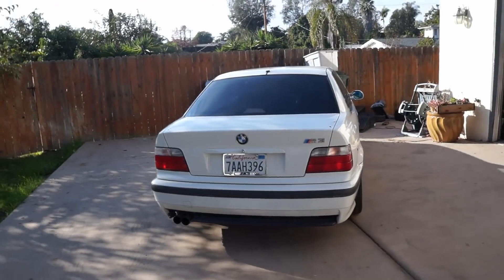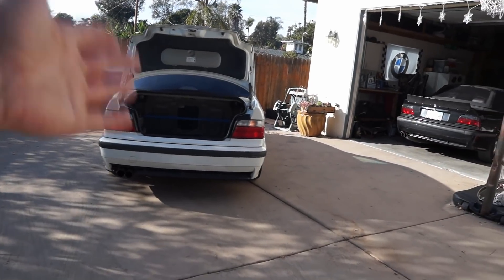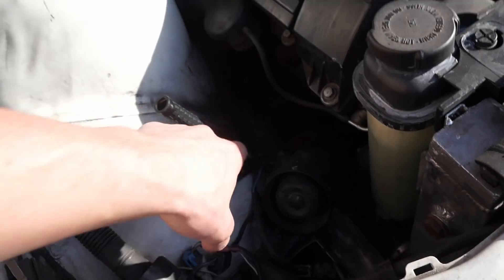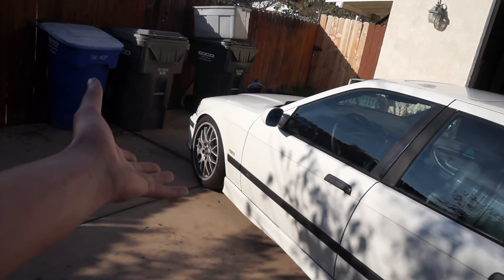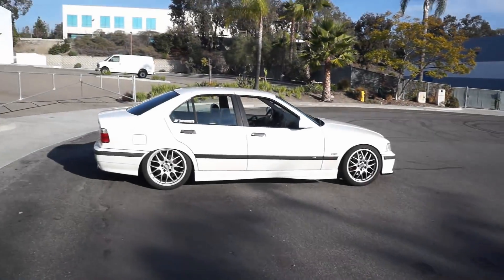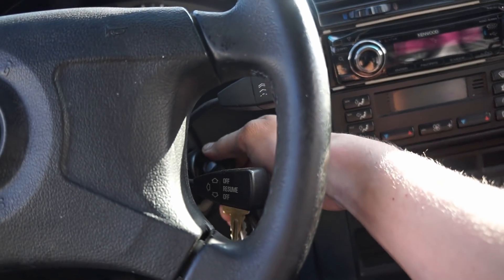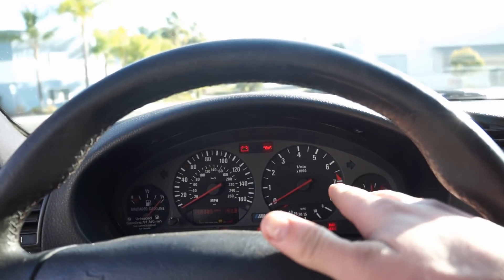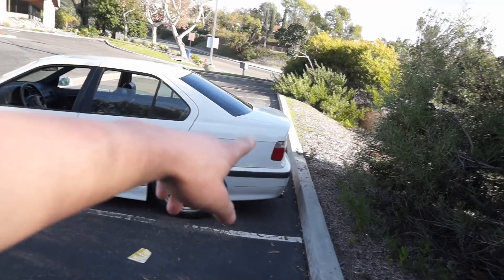How to Start a Dead E36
How to get a Dead battery E36 or a E36 with a bad starter going.